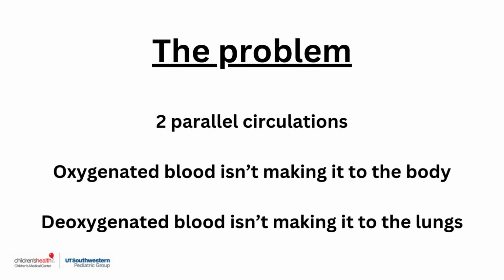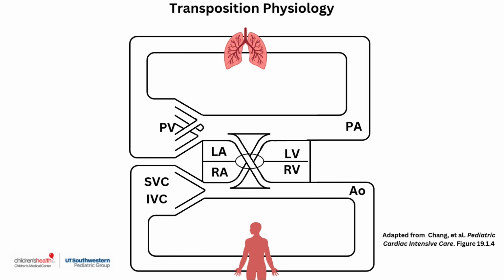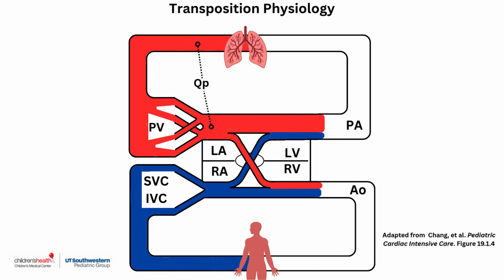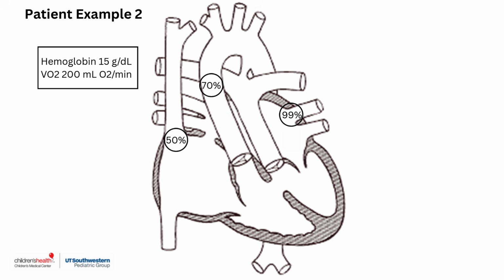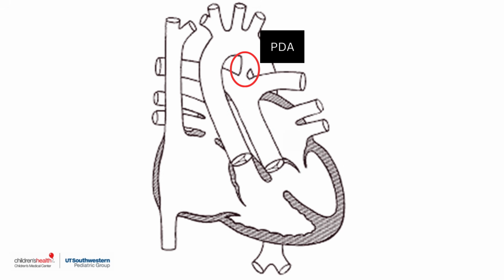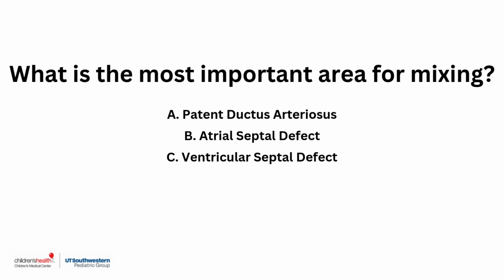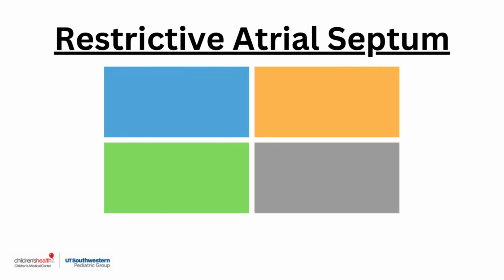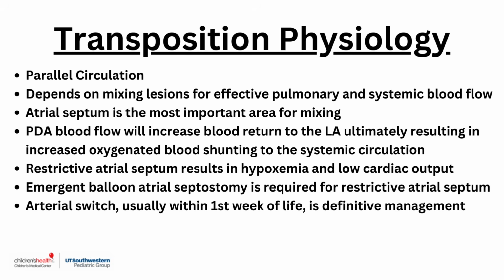Transposition Physiology: The Importance of Effective Blood Flow by M. Cory | OPENPediatrics Scholar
This video offers an overview of transposition physiology with a focus on the importance of effective blood flow. It reviews levels of mixing, the critical role of the atrial septum, challenges associated with a restrictive atrial septum, and the initial medical management of affected newborns.

LEARNING OBJECTIVES
- Describe the importance of effective blood flow in transposition physiology
- Calculate the volume of mixing in a patient with transposition physiology
- Compare the effectiveness of the different levels of mixing in a heart with transposition physiology
- Identify the signs of a restrictive atrial septum in a patient with transposition physiology

AUTHOR
Melinda Cory, MD
Assistant Professor of Pediatrics, UT Southwestern Medical Center

It is designed to promote the exchange of knowledge between healthcare providers around the world caring for critically ill children in all resource settings. The content includes internationally recognized experts teaching the full range of topics on the care of critically ill children. All content is peer-reviewed and open-access, thus at no expense to the user.

Please note: OPENPediatrics does not support or control any related videos in the sidebar; these are placed by YouTube. We apologize for any inconvenience this may cause.